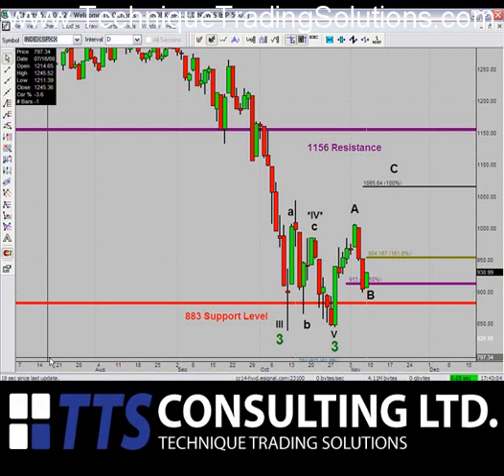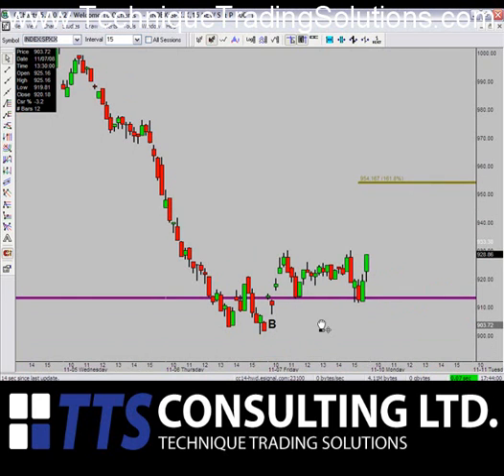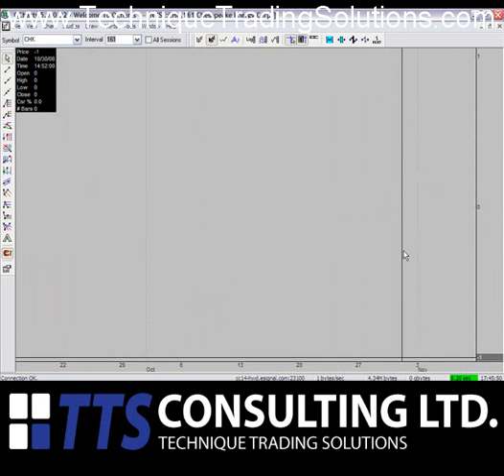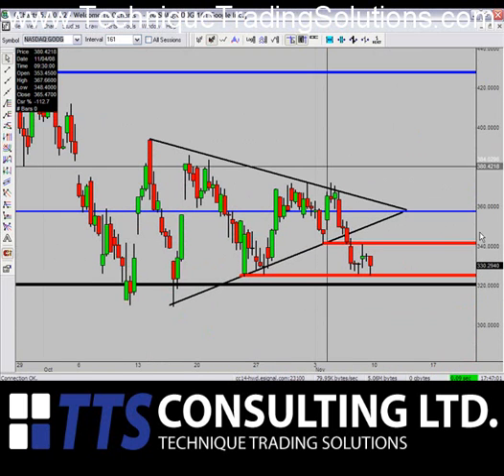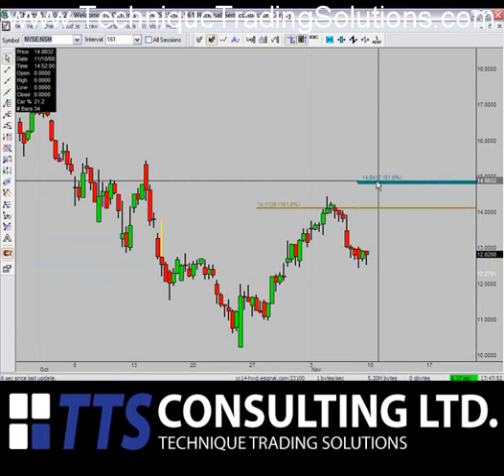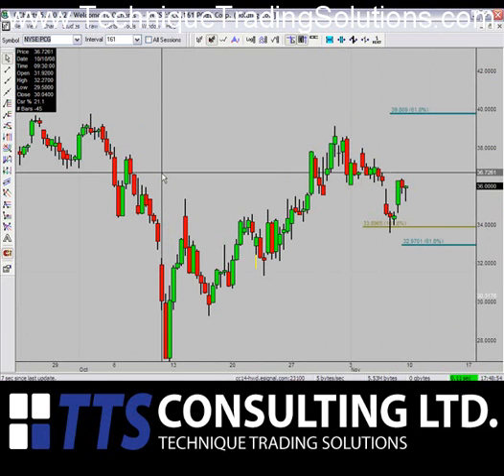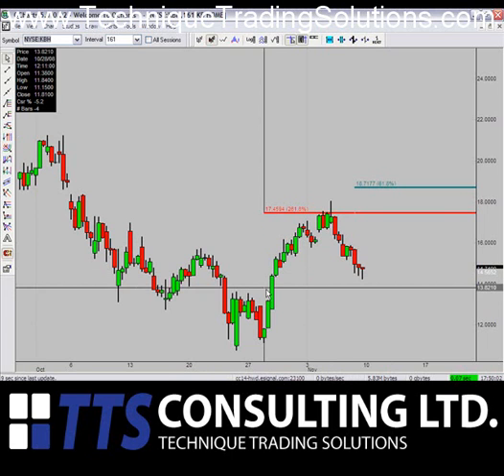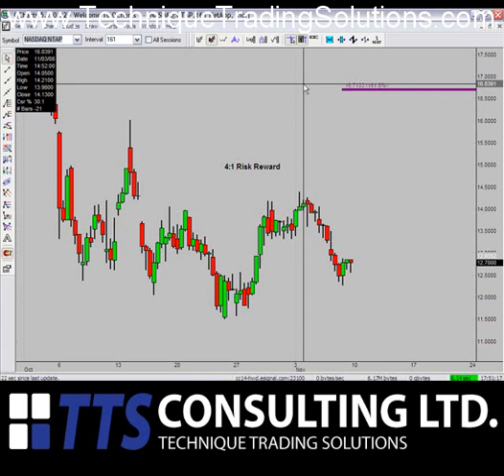Stock Market Update November 9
This edition of TTS includes an analysis of the S&P 500, a brief review of DRYS, CHK, EXPD, GOOG, and new trade setups include NSM, JCP, PCG, RL, KBH, SLM, & NTAP.

The S&P 500 is telling us that there should be another corrective rally up to 1065 before any more major economic problems begin to occur. 954 is the immediate target that we look to hit Monday or Tuesday. A pullback is likely to occur from the 954 target and this decline needs to stay above 927 or the additional rally up to 1065 could be in jeopardy.

Last week we had a string of winning trades including DRYS +80%, CHK +8%, and EXPD +18%. The "short squeeze momentum" trades turned out to be the right setup for the past 2 weeks. For the week ahead, our algorithms tell us that buyers will be the cause for rising price rather than panicked short sellers. As a result of this perspective, we have identified stocks which provide short term  "Counter Trend Trades" so there is no need to buy above previous highs (except SLM).

NSM- Current- $12.82    Target $14.84 (Wave 5 up)

JCP-  Current- $22.43    Target $19.13 (Wave 3 down)

PCG- Current- $36         Target $39.80 (Wave 5 up)  Resistance- $36.60

RL-    Current 35.72       Target $52.92 (Wave 5 up)  Resistance + Gap - $48.37

KBH-  Current $14.74     Target $18.71 (Wave 5 up)

SLM-  Current $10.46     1st Target $13.11  2nd Target $15.03   Resistance $11.50 (Momentum Trade)

NTAP- Current $12.78    Target $16.71 (Wave 3 up)